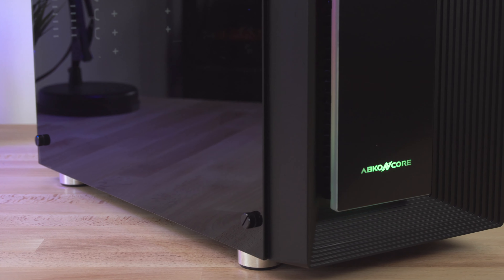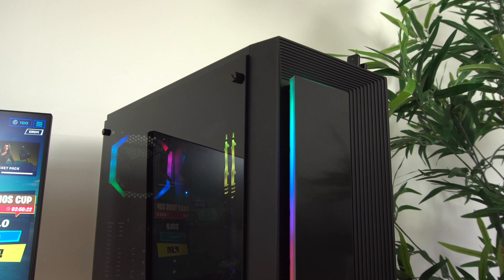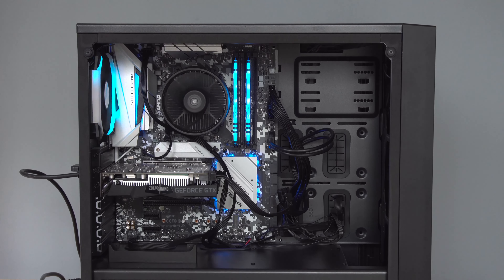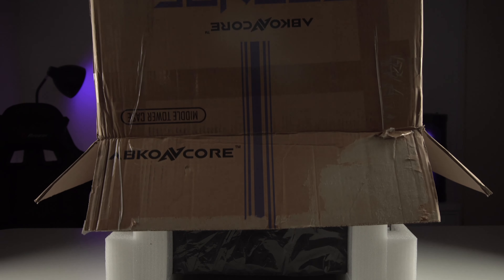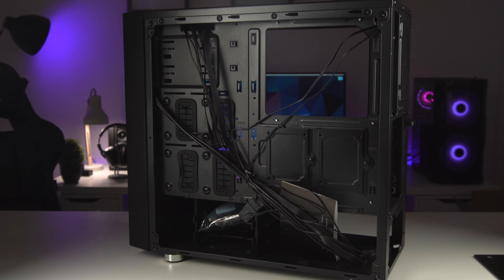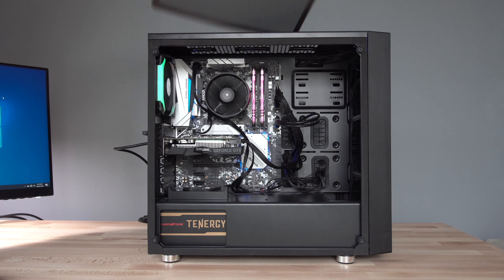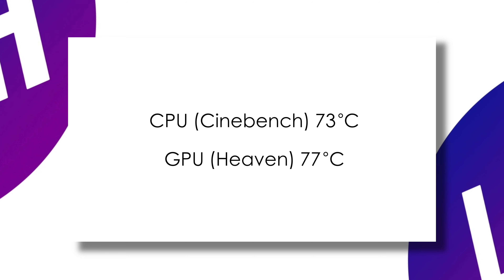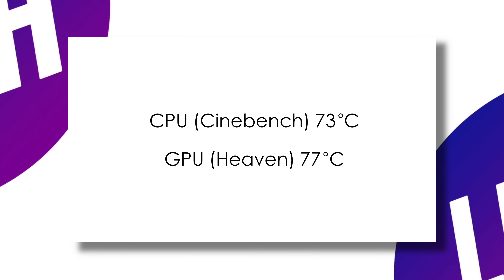AbkonCore Cronos C510S Budget Gaming PC Case with RGB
Another nice looking PC case! This is my review of the AbkonCore Cronos C510S budget Gaming PC Case.

AbkonCore have a good range of PC cases, and this particular one is from their budget range. For a budget gaming PC case though it has some nice features including the tinted tempered glass side panel and space for 6 SSDs!

This is a sponsored video, but regardless of that, I will always give my honest opinion about EVERY product I feature on the channel.

Regardless of how you decide to support me and the channel...thank you!